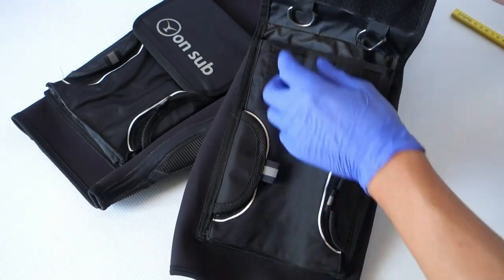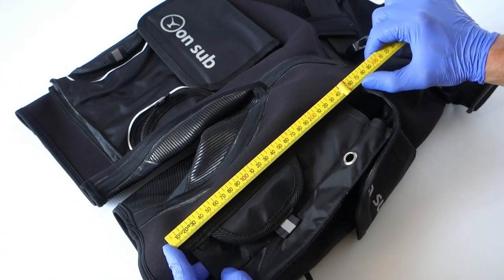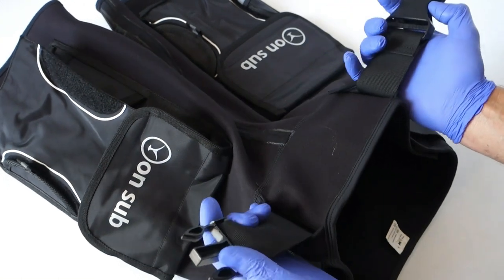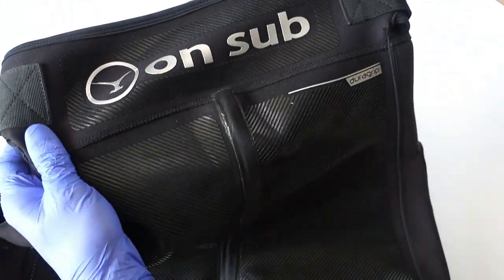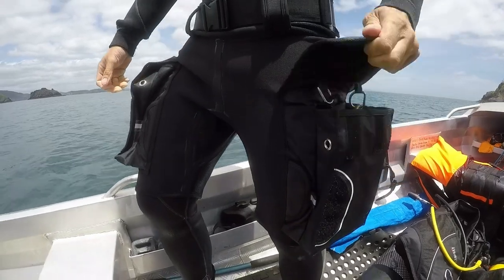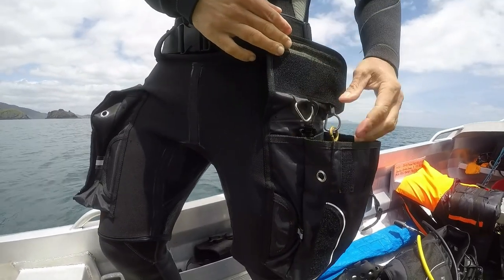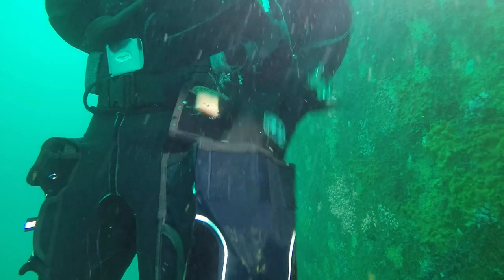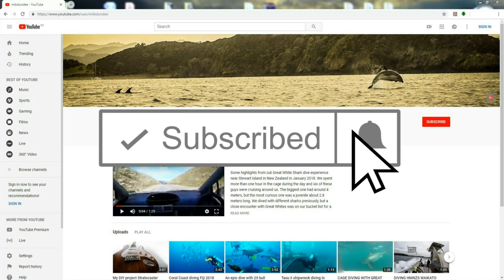SCUBA GEAR REVIEW: ON SUB Neoprene wetsuit shorts with pockets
Short review of ON SUB neoprene shorts we purchased on ebay. We hope it will help to make a decision if it's worth the money or not. But for us it was a good purchase.